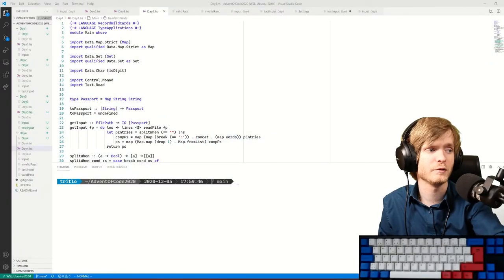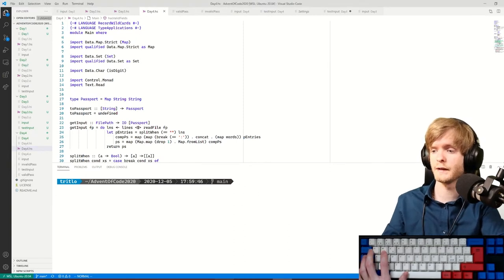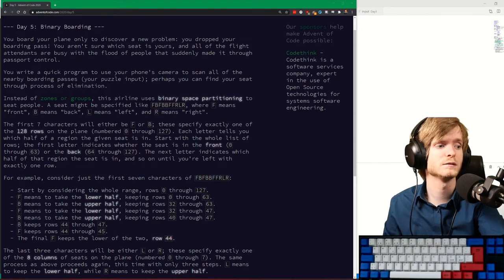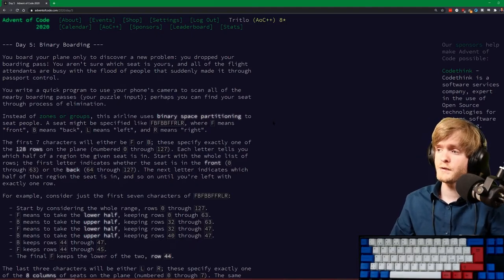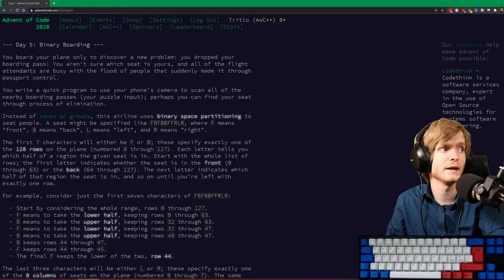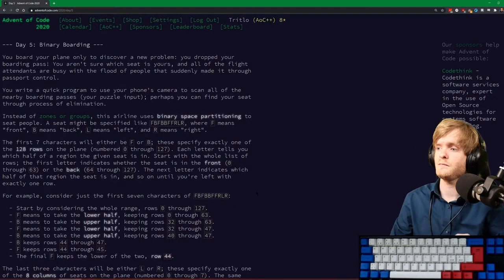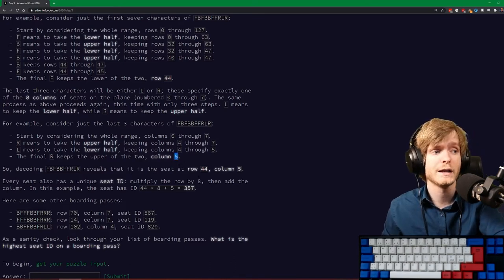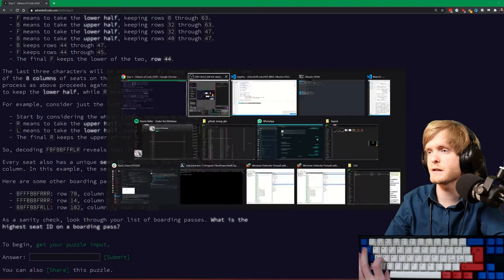Haskelling the Advent of Code 2020! - Day 5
We helped Santa find his seat through some clever bit manipulation! And had a nice chat about Functional Programming.
every day until Christmas at 17:00 UTC!